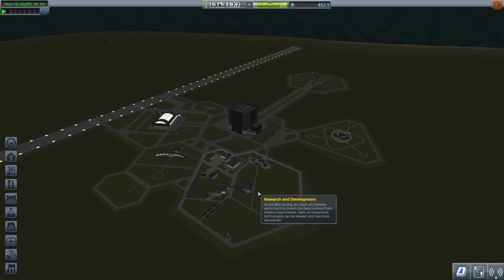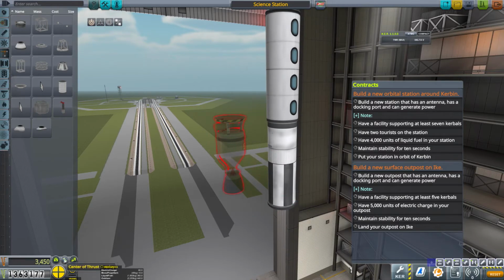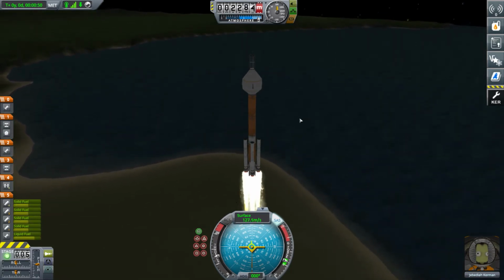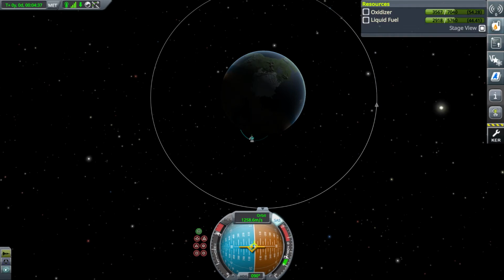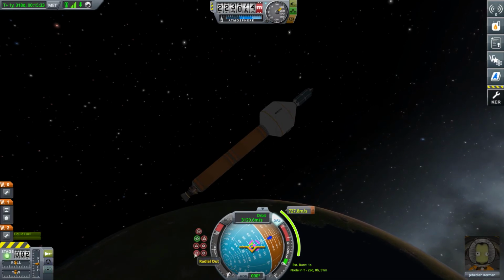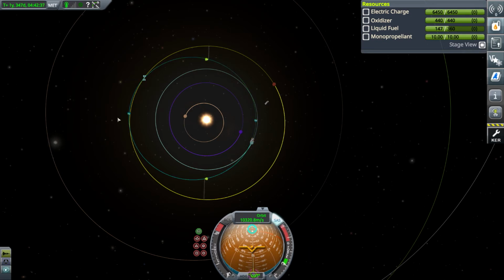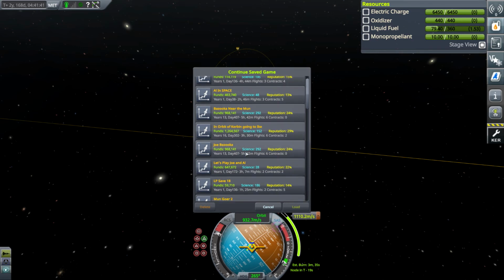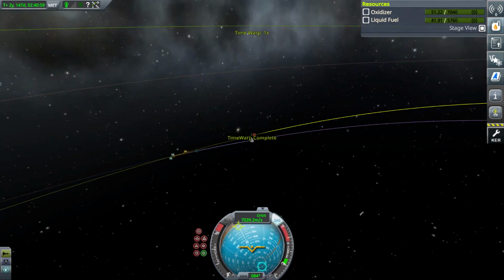Joe and Al Play KSP | Ike Lander Contract Design and Launch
Joe and Al are going to Ike for sure this time! This time they're using the nuclear engine. It's not the same nuclear engine as they wanted to use in Project Orion though, which seems like a big missed opportunity.